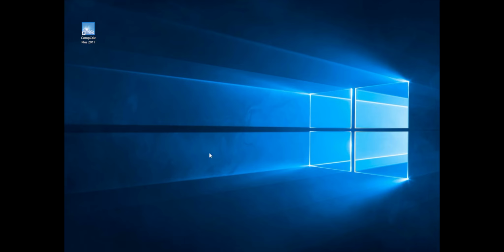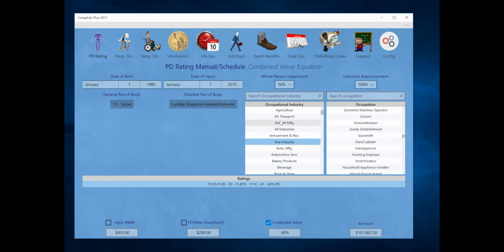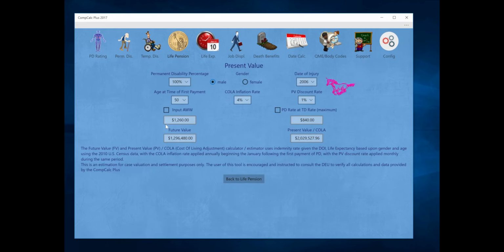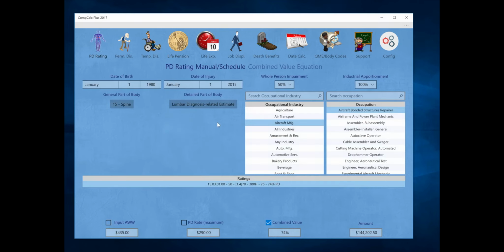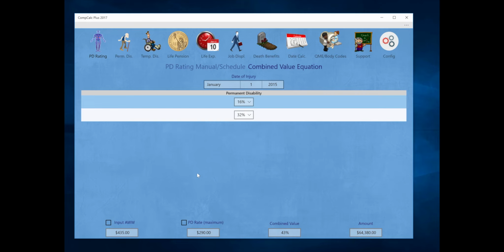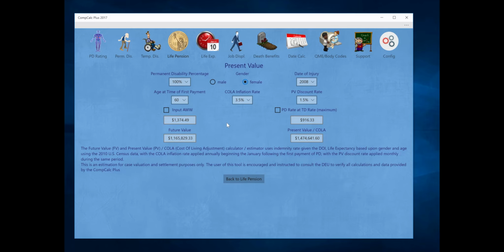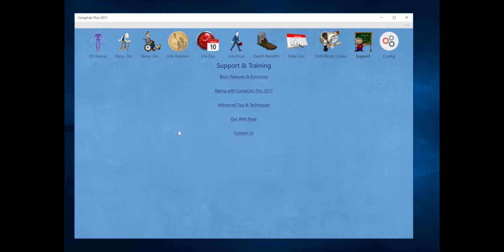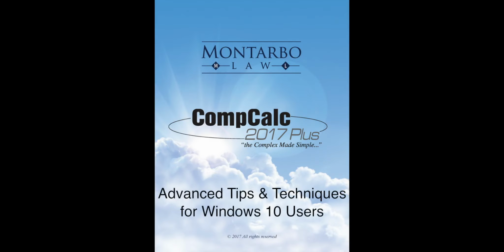CompCalc Plus 2017 Advanced Tips & Techniques - Windows 10